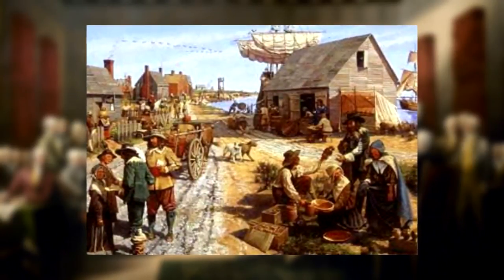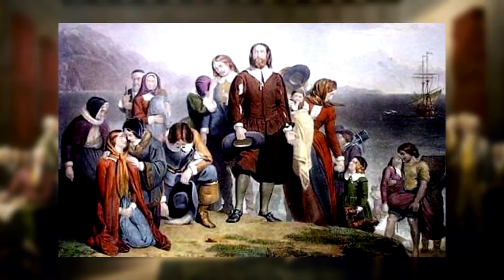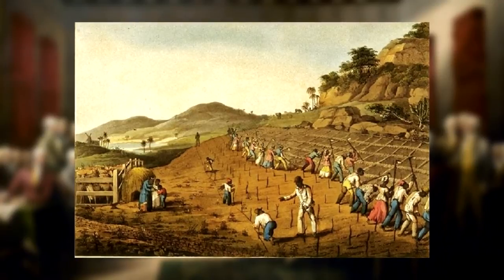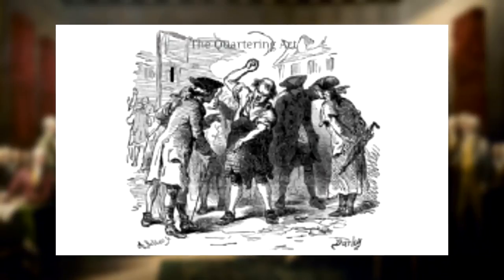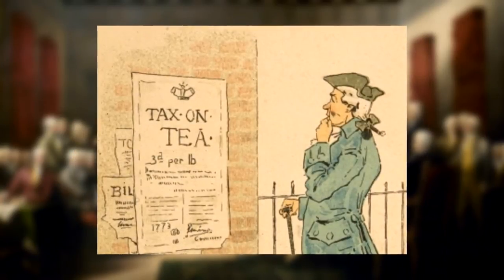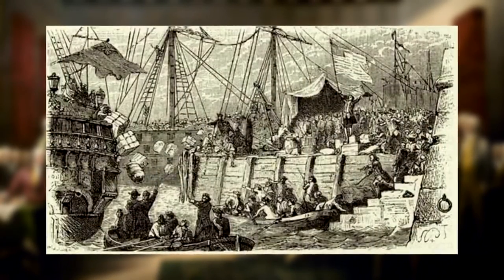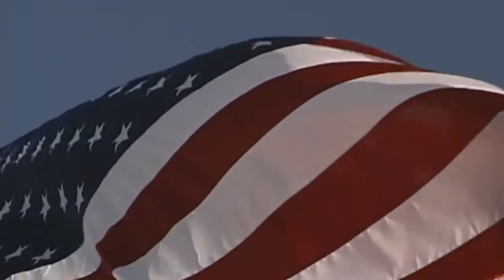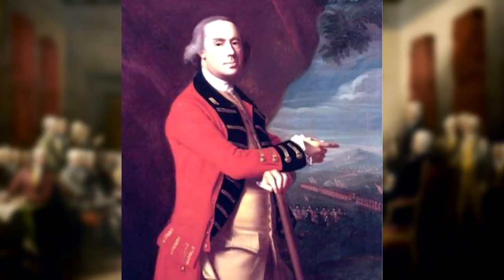History of the American Revolution - A Documentary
History of the American Revolution is fascinating. Unlike the other revolutions of the world, Americans had already tasted freedom in small parts earlier, this Revolution was their yearning to have more than what they already had. The Revolution began with insignificant demands which grew during the war and continued its effect after the Revolution ended, far beyond the visions of the original revolutionaries.